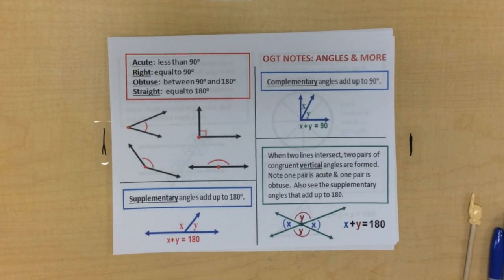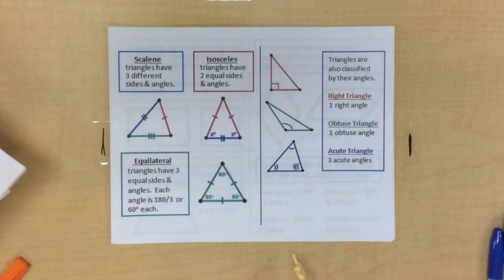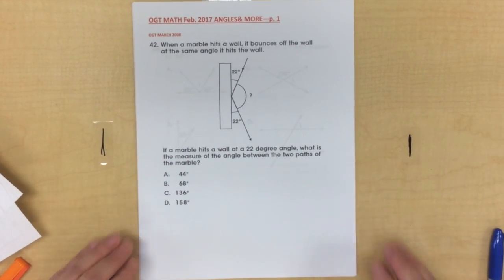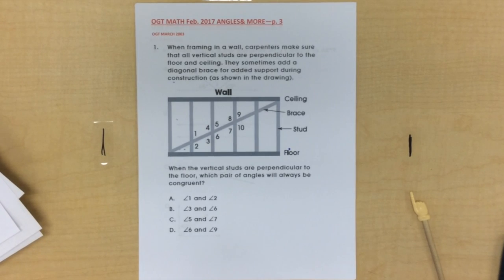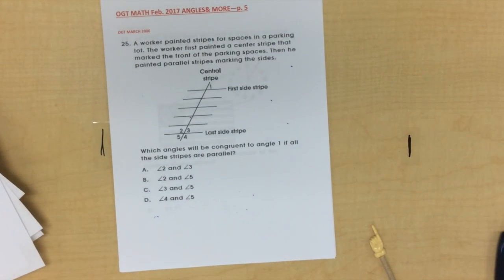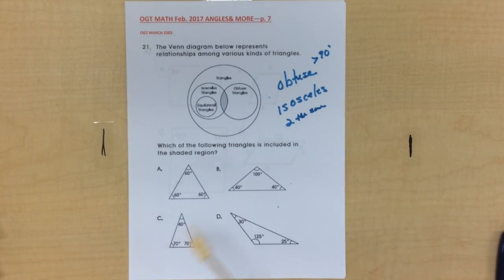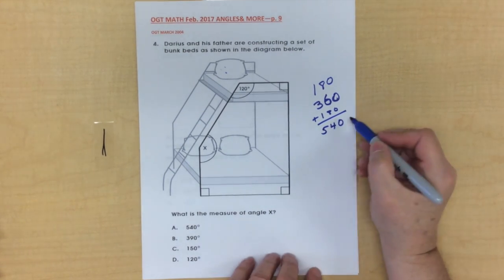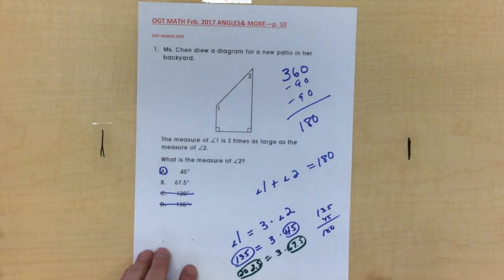OGT Math Practice Part 3 Angles & More